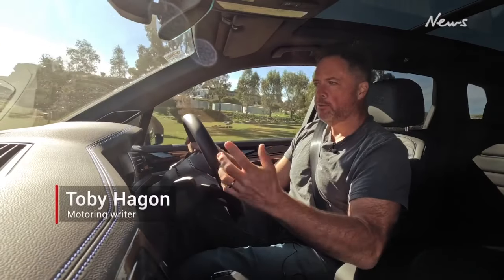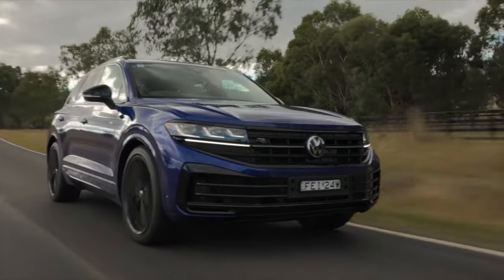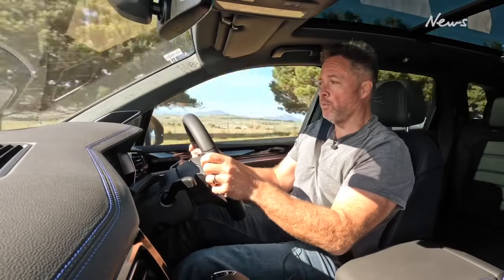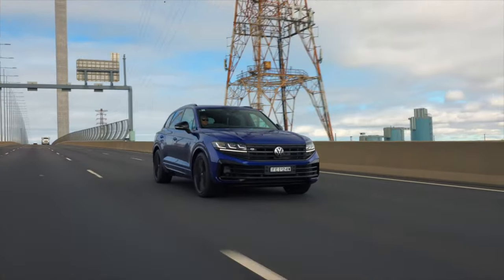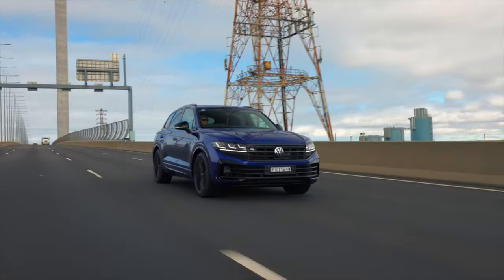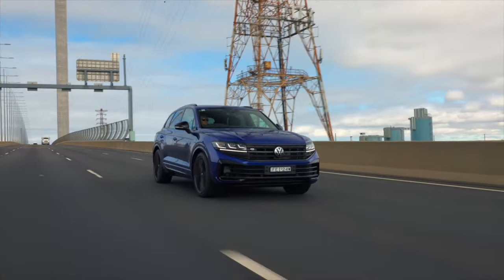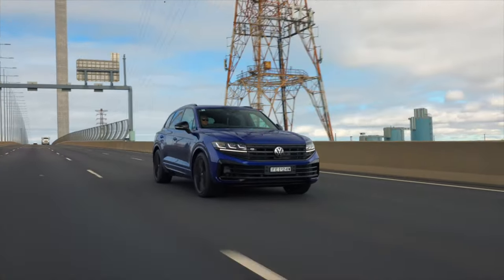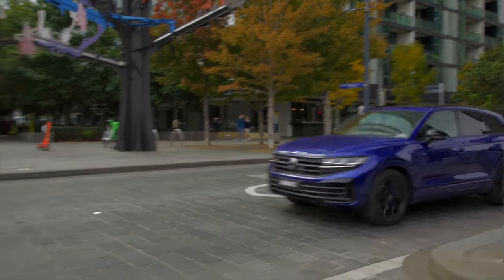Can the Volkswagen Touareg rival other prestige four-wheel drives?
This luxury SUV wears a humble Volkswagen badge, but is ready to impress, says motoring writer Toby Hagon.